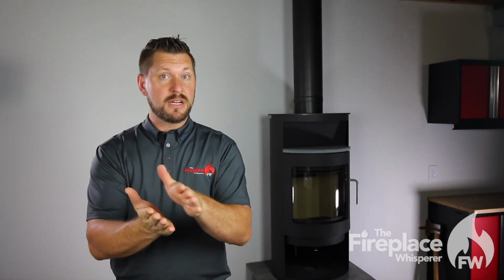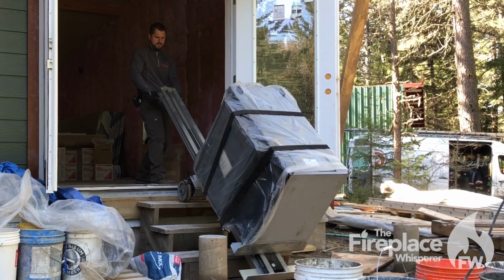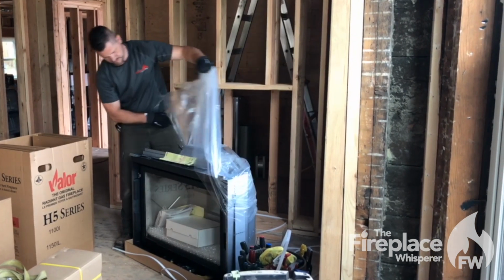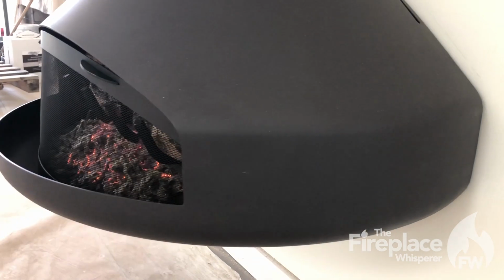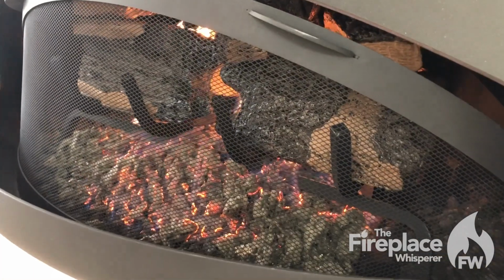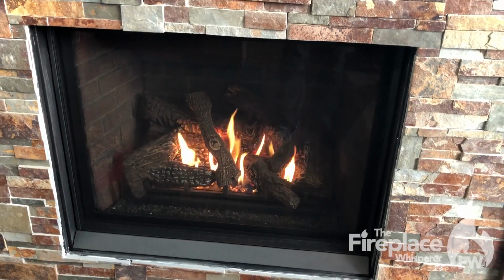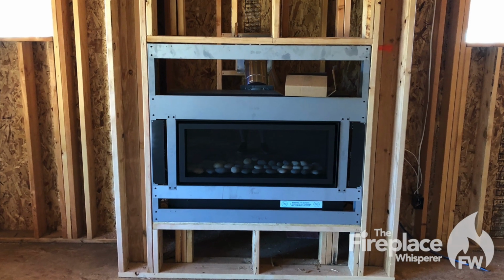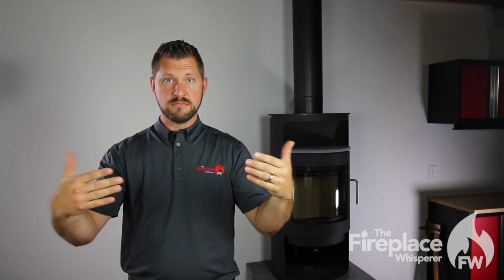What is a Zero Clearance Fireplace?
In this video, the Fireplace Whisper explains what a Zero Clearance Fireplace is. Chances are, you've seen this type of fireplace before.